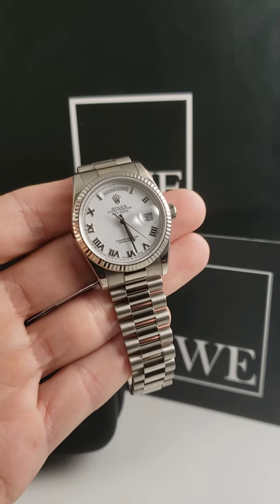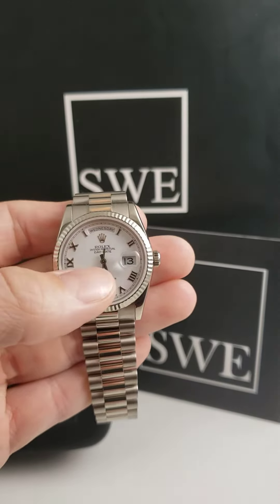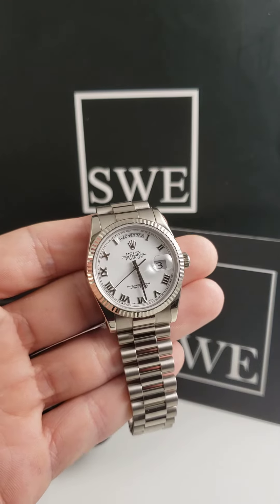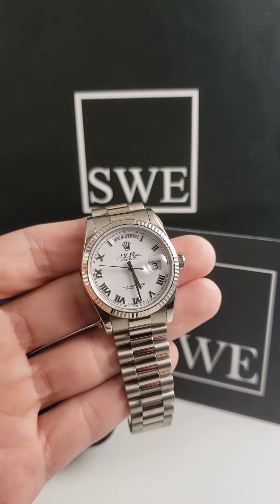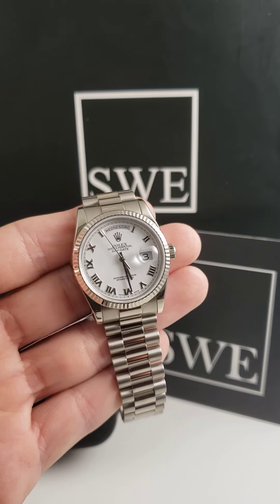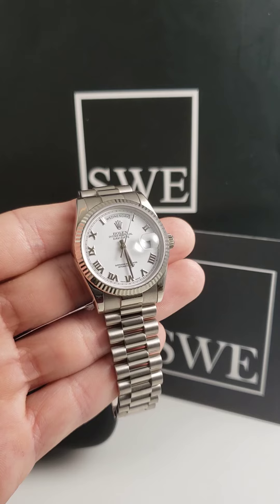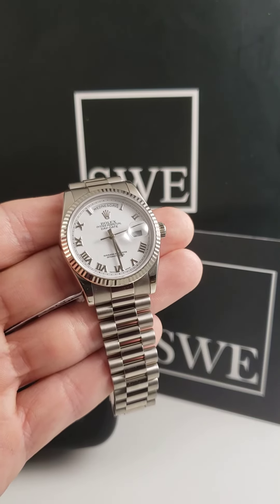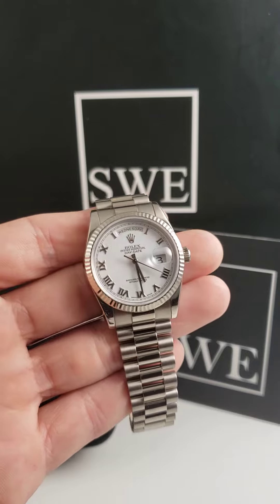Rolex Day Date 36mm President White Gold White Dial Mens Watch 118239 Review | SwissWatchExpo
This Rolex Day Date 36mm watch comes in an understated finish. It features an 18k white gold construction, from the Oyster case to the fluted bezel and President bracelet. A white dial with Roman numerals completes the classic look.

FULL DETAILS AND PRICING:
Rolex Day Date 36mm President White Gold White Dial Mens Watch 118239

18k white gold oyster case 36.0 mm in diameter. Rolex logo on a crown. 18k white gold fluted bezel. White dial with raised roman numeral hour markers. Sweep centre seconds. Outer minute and 1/2 seconds divisions, aperture for day at 12, aperture for date at 3.